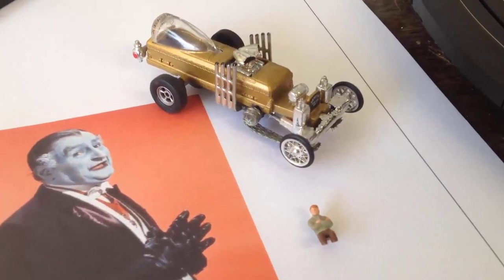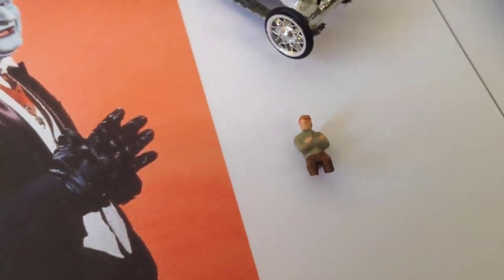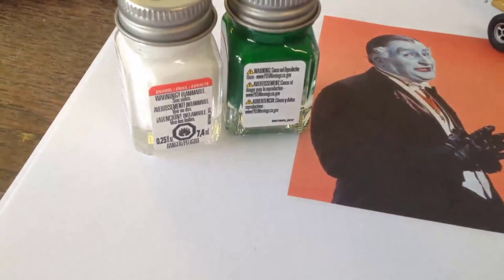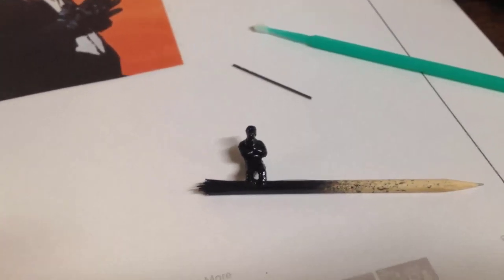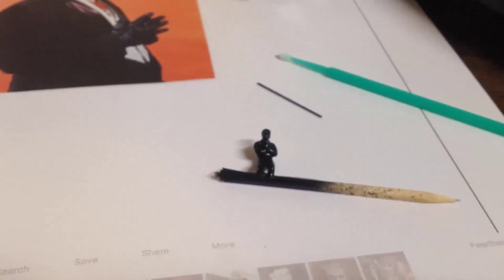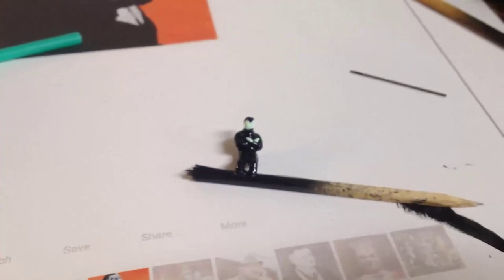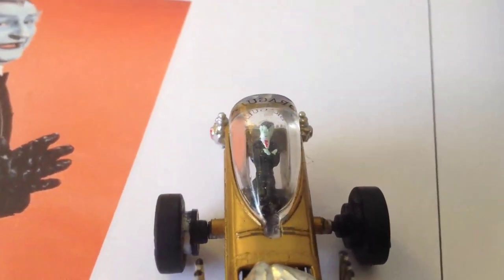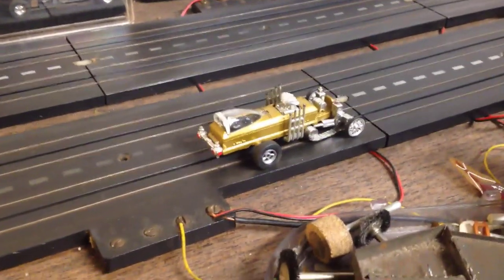Dragula Finished Custom Slot Car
Dragula Finished Custom Slot Car was a project that only took me 22 years to finish!! Let me know if you need anything.